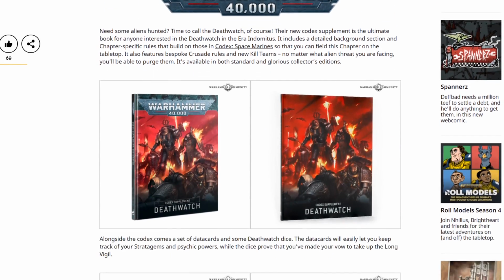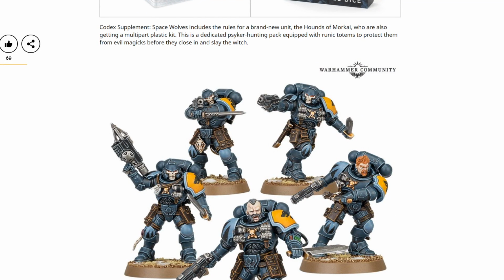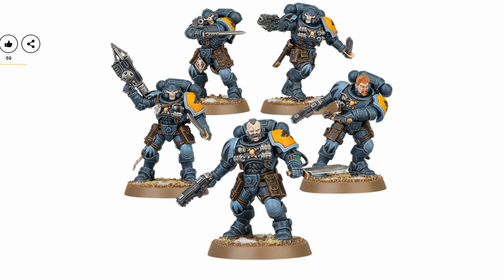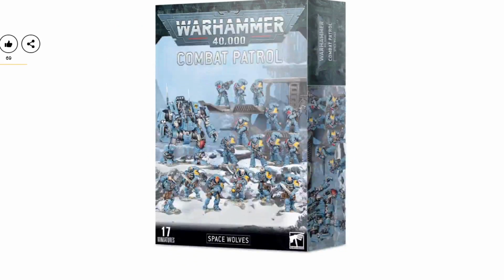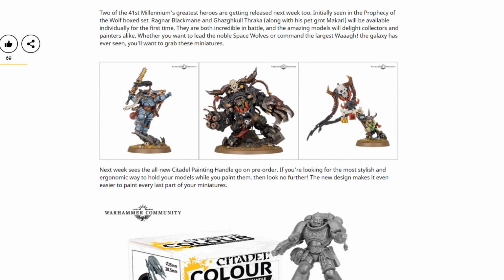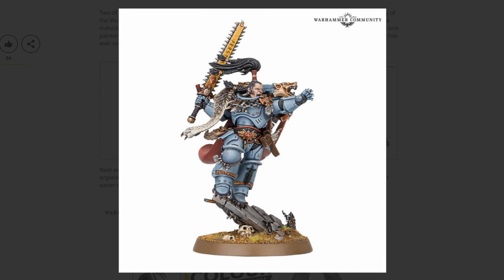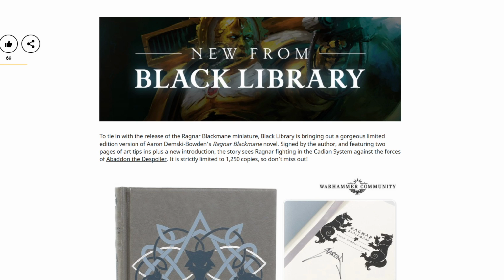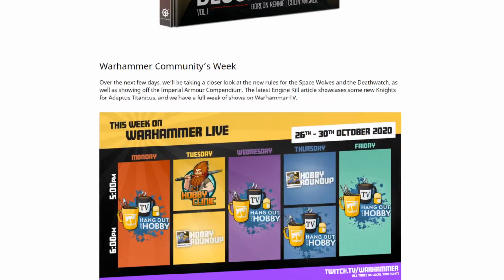Monday Ramble - Preview For 25th October 2020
This week we've got Deathwatch and Space Wolves Codex Supplements complete with Combat Patrol boxes, we've got single releases for Ragnar, Ghazghkull and the Primaris Outriders, PLUS Imperial Armour Compendium and a whole shed load of Black Library offerings!